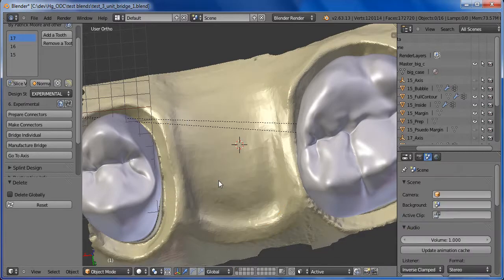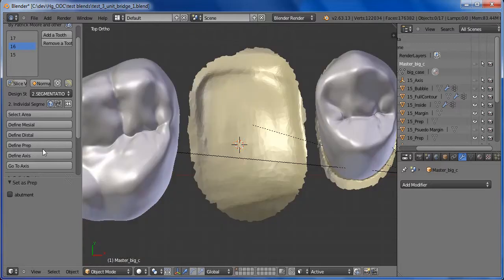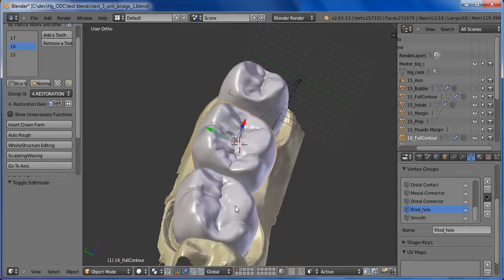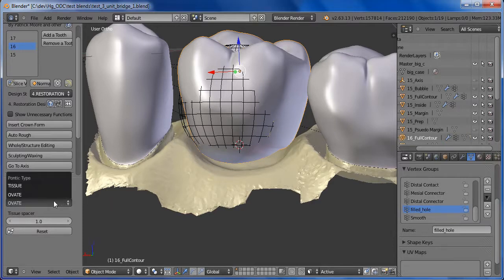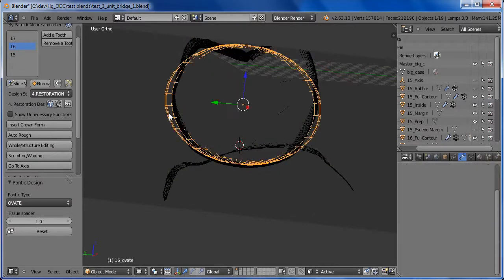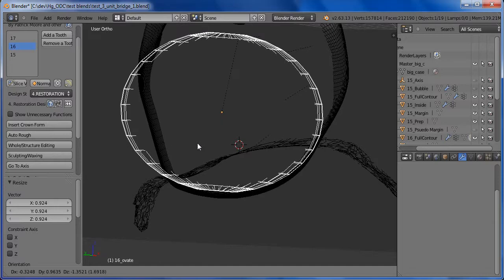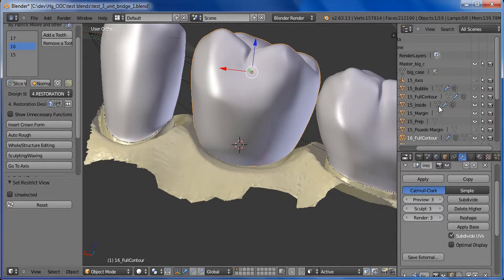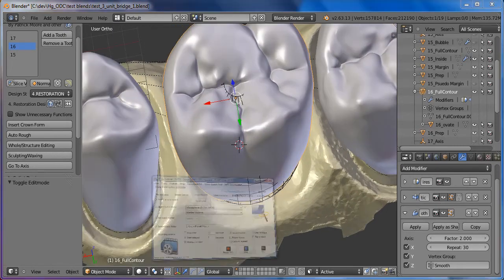New Pontic Design Functions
Slowly trying to make the bridging functions actually usable.